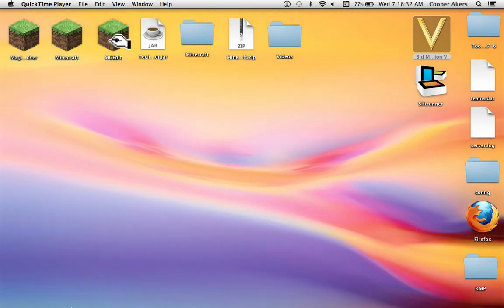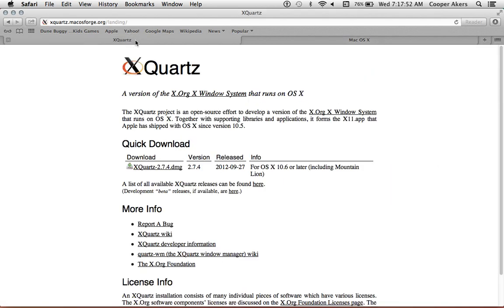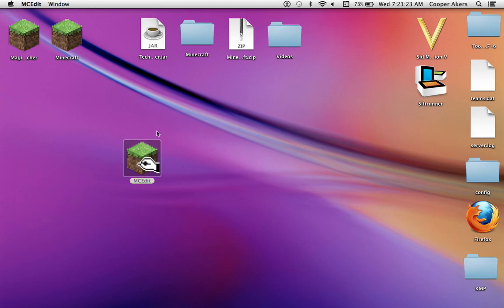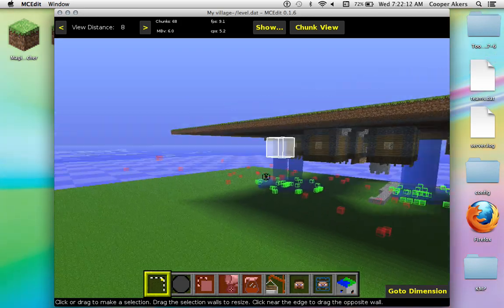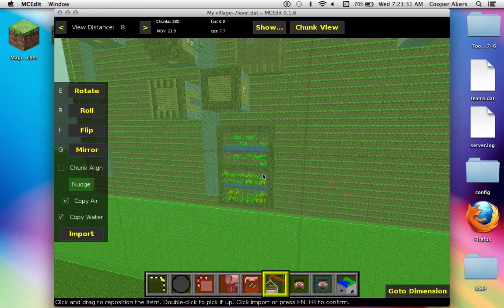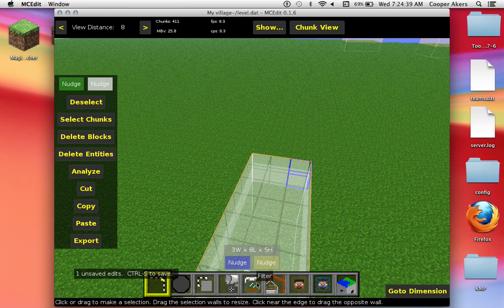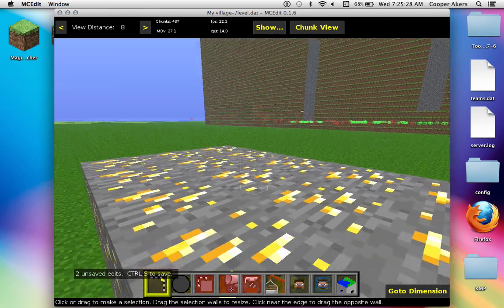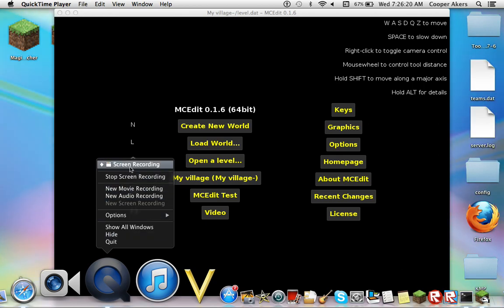How to get mcedit on mac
mcedit ROCKS :P

If you want plugins go to sethbling.com